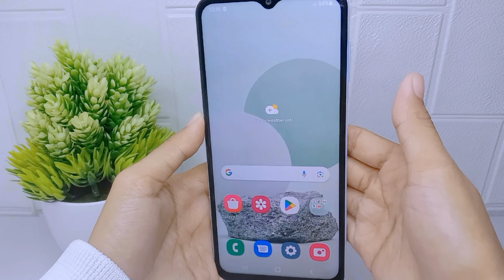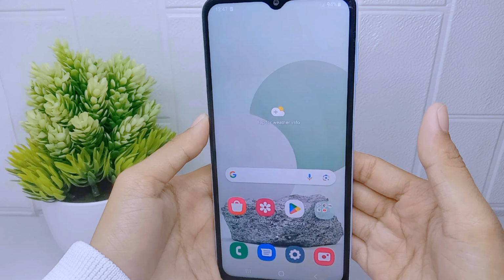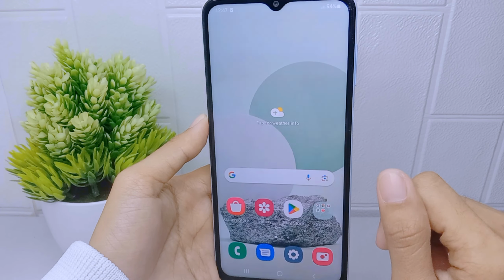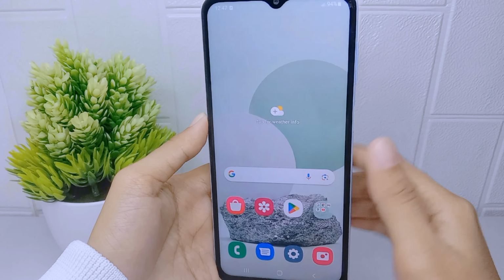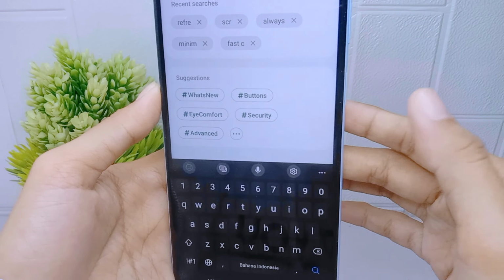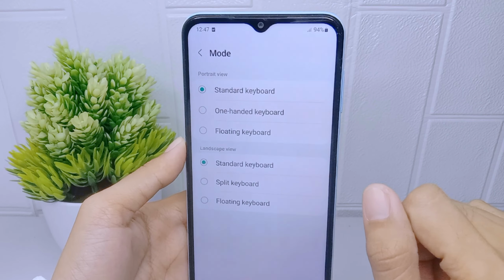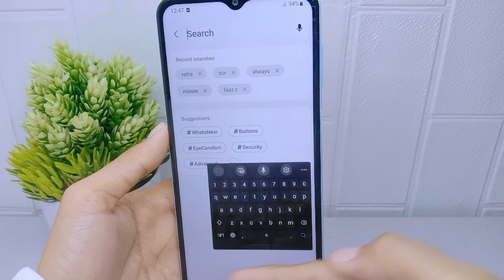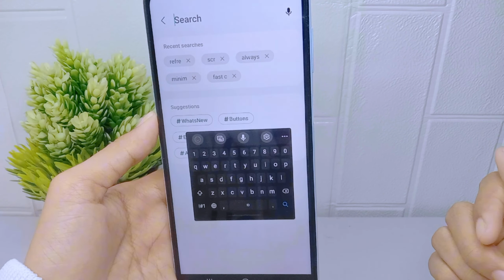How To Use Floating Keyboard On Samsung A15 / A15 5g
how to use floating keyboard on samsung a15 5g
samsung a15